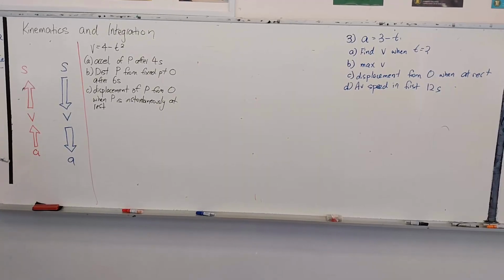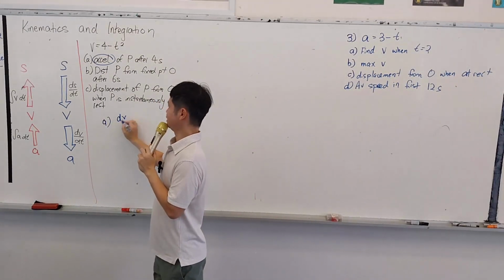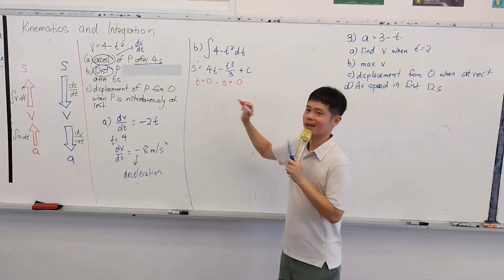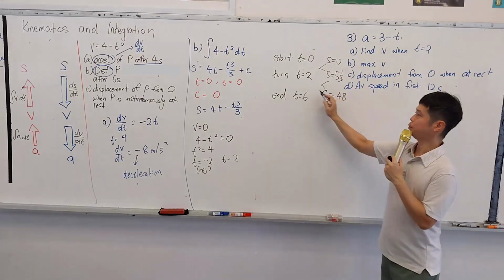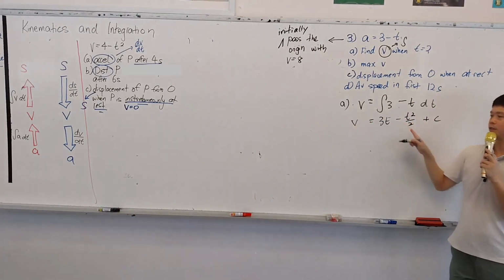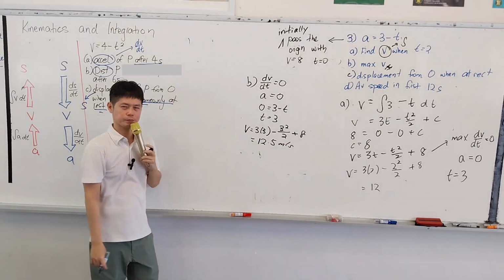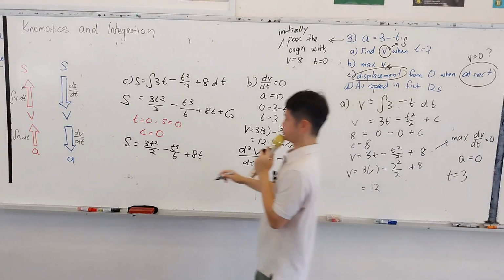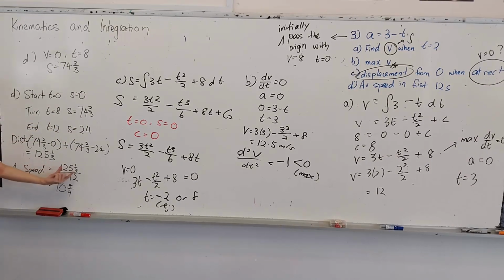Kinematics using Integration